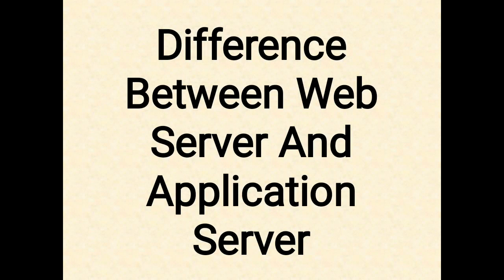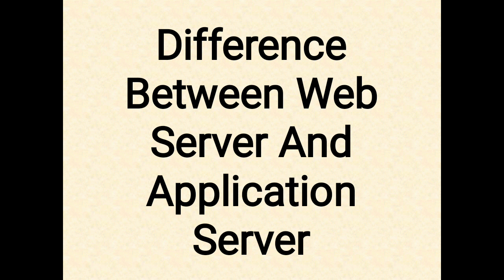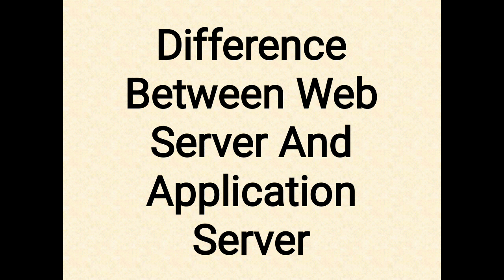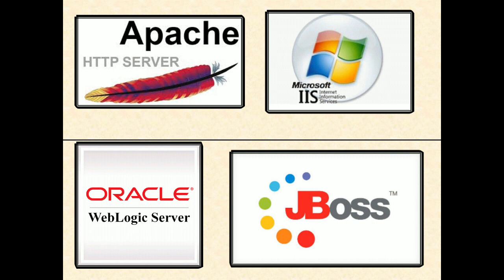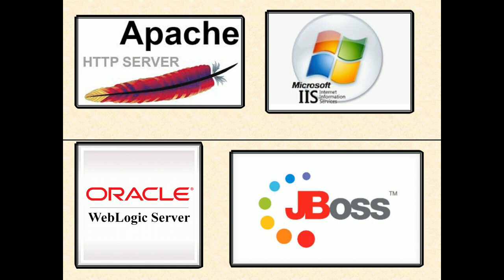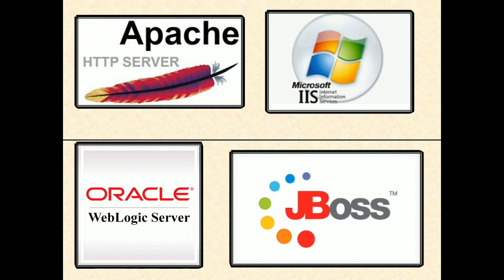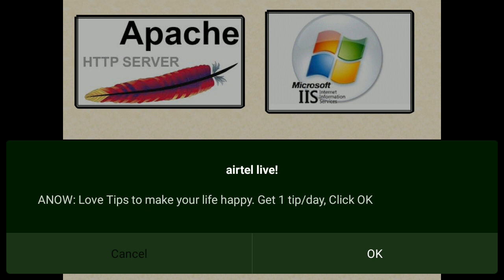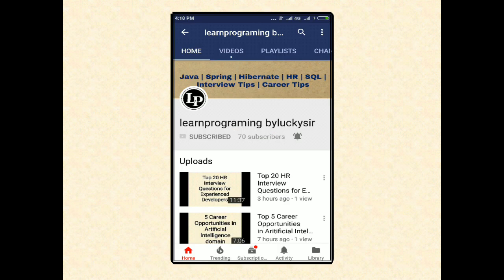Difference Between Web Server and Application Server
In this video you will know and understand difference between web server and application